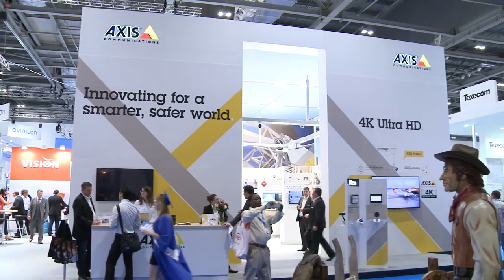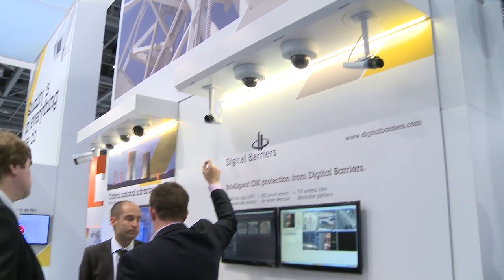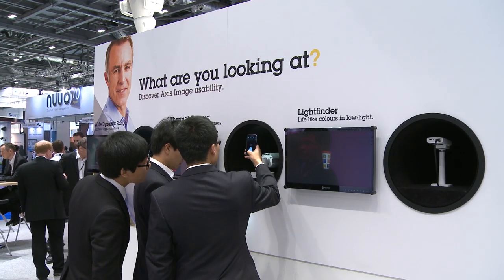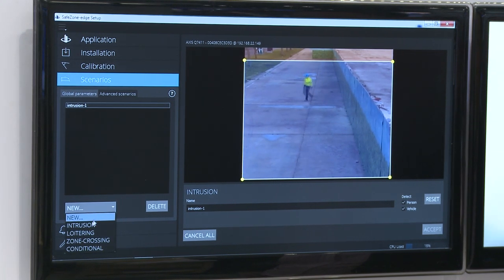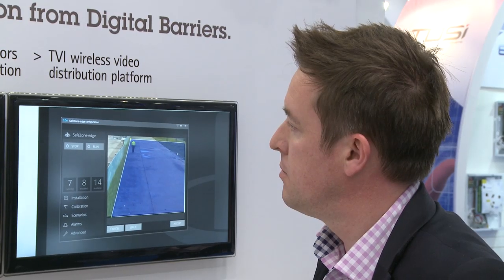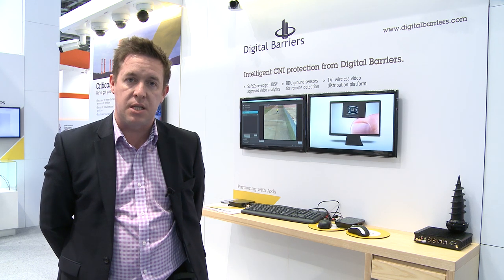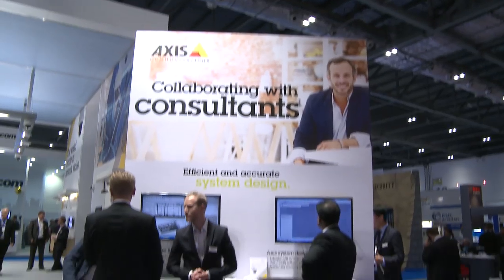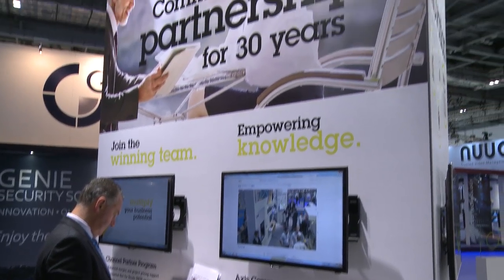Digital Barriers - Axis partners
Axis Communications partner Digital Barriers spoke to us at IFSEC 2014 SafeZone Edge and why they work with Axis.